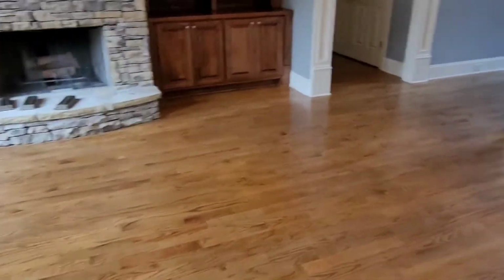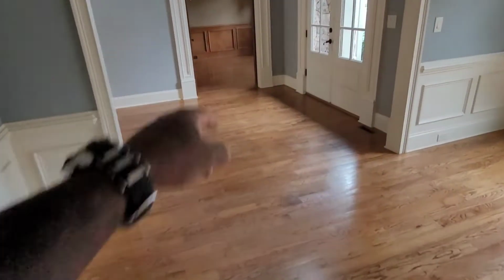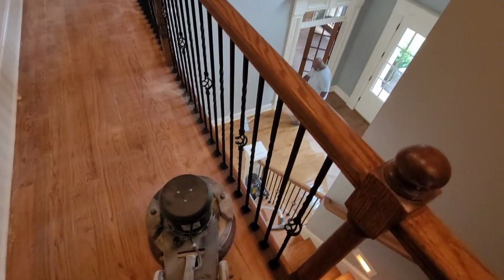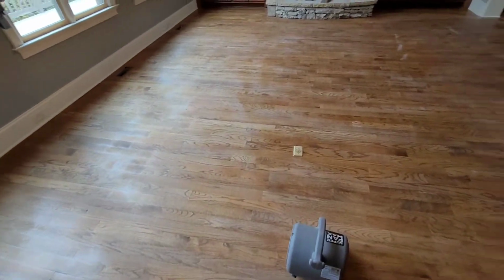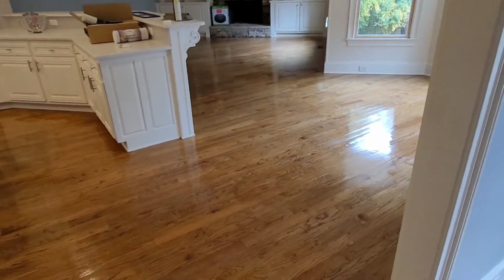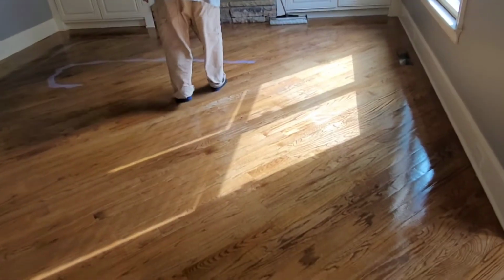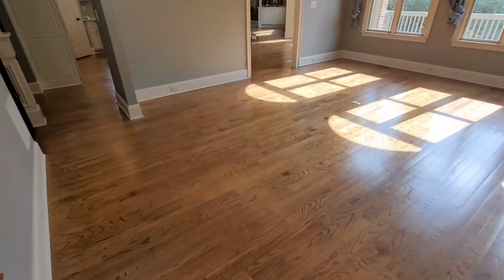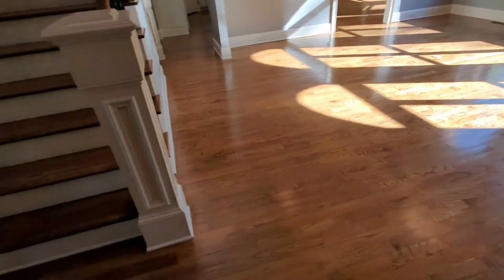New client had the hardwood floors screened & recoated before moving into their new home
‼️Truman can SAVE your hardwood floors‼️

UNBELIEVABLE acrylic wax removal build-up from these hardwood floors that's been covered up by wax for over 20 years!

Client was told that the hardwood floors would need to be sanded but our hardwood floor specialists at Truman were able to save the hardwood floors with our unique dustless hardwood floor system and have our clients walking back on the hardwood floors the same day😁

VOTED BEST OF GWINNETT 2020 & 2021

Check out our YouTube channel with over 1k videos of hardwood floor wax removal, hardwood floor cleaning & hardwood floor screening and recoating

Also, read our AMAZING reviews on Google to see what our clients have to say about us